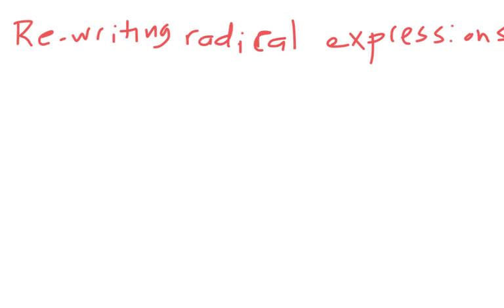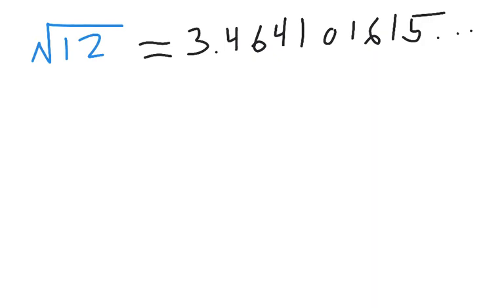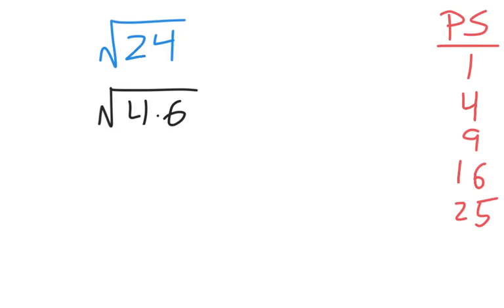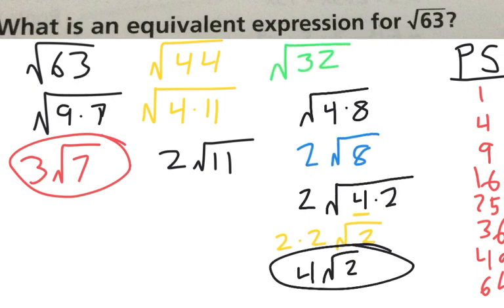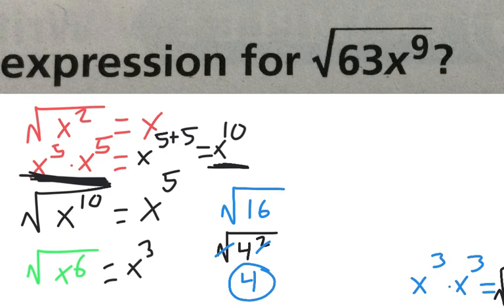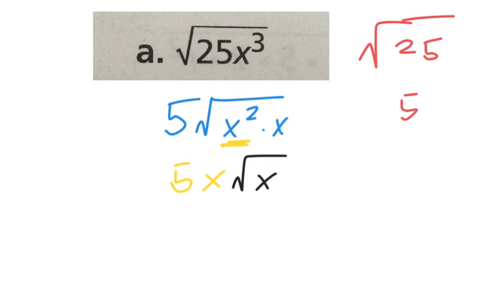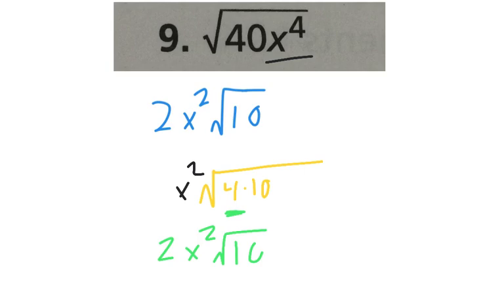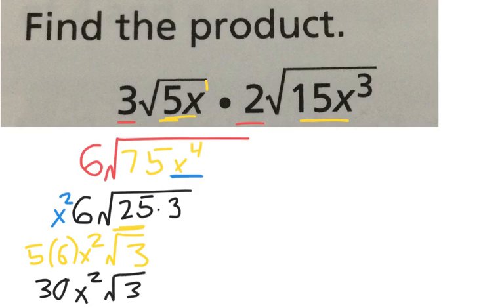Whiteboard 134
00:00 Slide 1
02:48 Slide 2
07:28 Slide 3
08:55 Slide 4
13:32 Slide 5
17:45 Slide 6
19:43 Slide 7
21:43 Slide 8
24:00 Slide 9
25:11 Slide 10
26:24 Slide 11